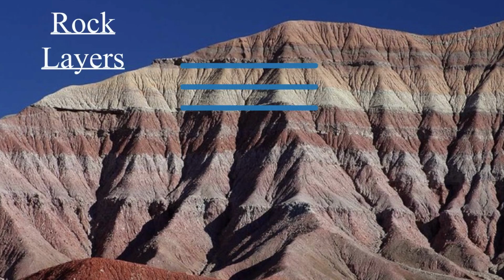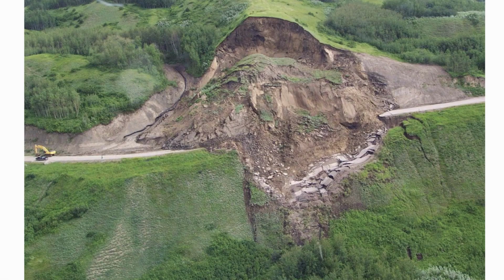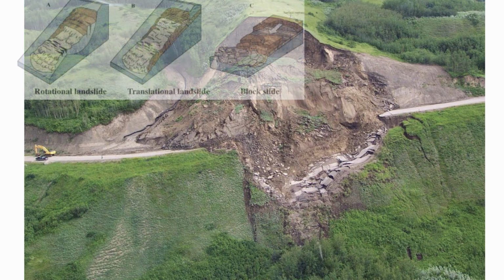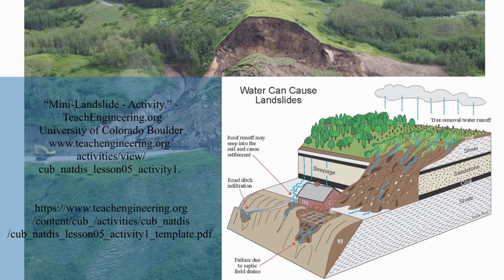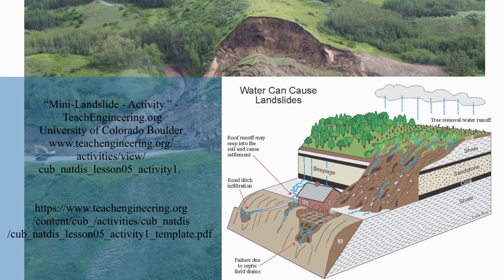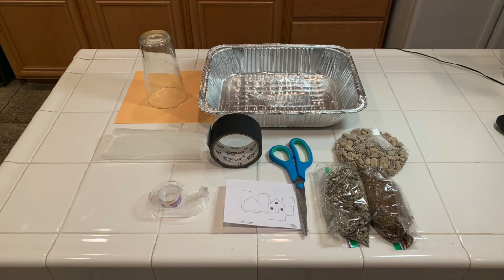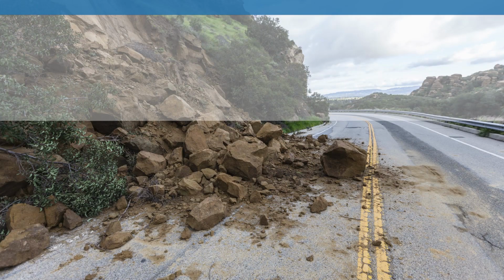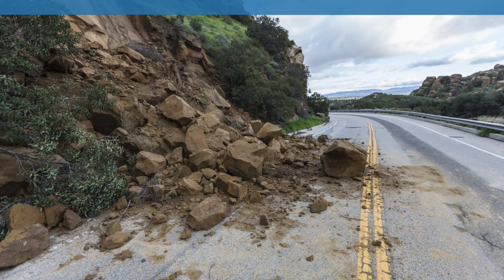UCLA Geomorphology: Landslide Hazard - Keeping a Summer Vacation Home From Sliding Down the Hill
UCLA Tectonic Geomorphology Class of Winter 2021
Students:
Matthew Bogumil
Claire Divola
Jonathan Sneed
Diana Urda